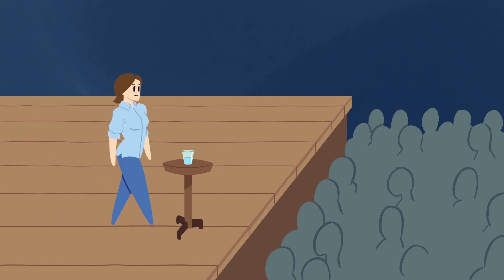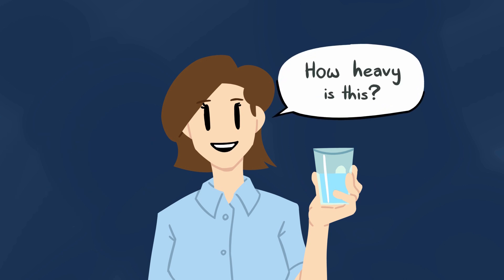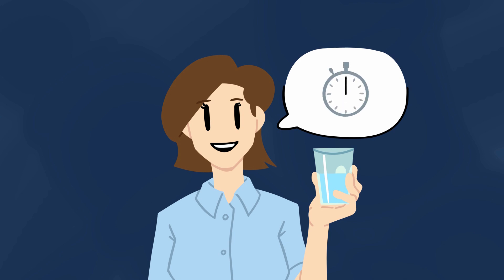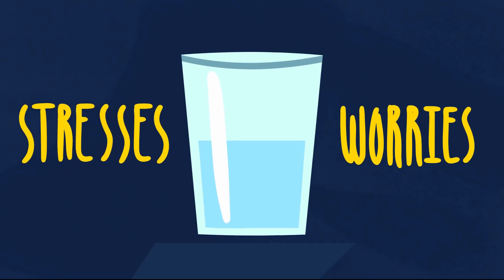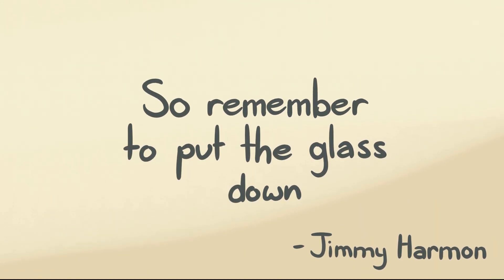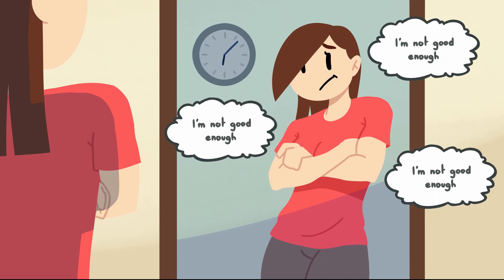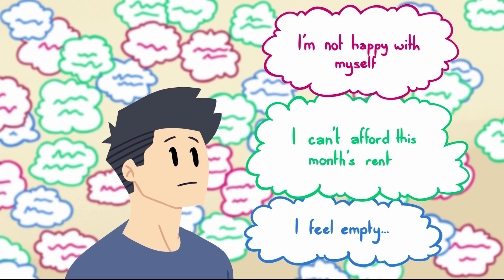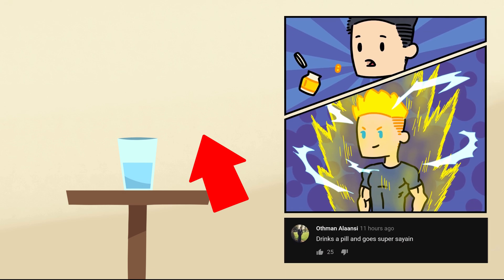A Glass Of Water (Animated Story Time)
"A glass of water" is an inspirational (animation/animated) story that talks about one of the biggest problems that we humans are dealing with in modern society. You're going to learn exactly what it is and how it's relevant in your own life so get yourself ready for story time.